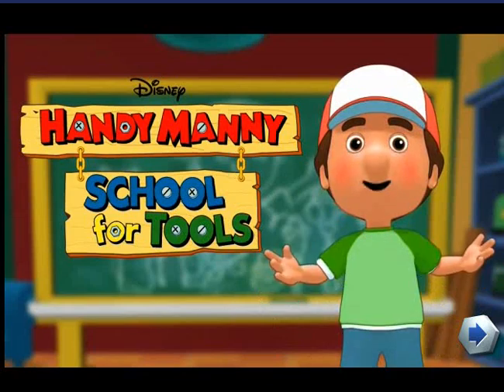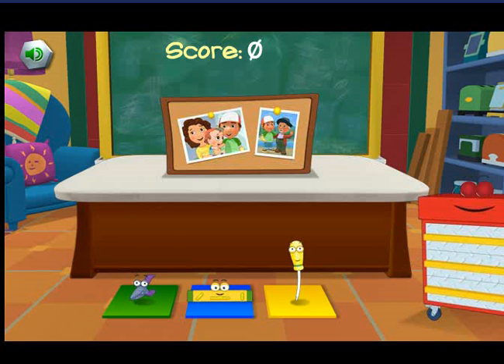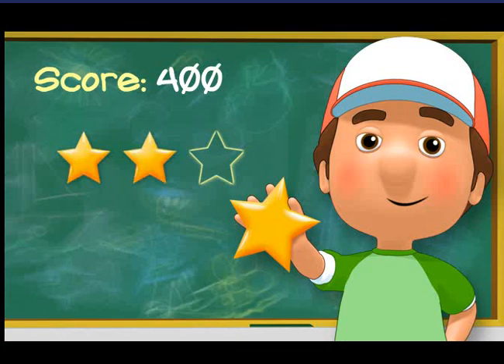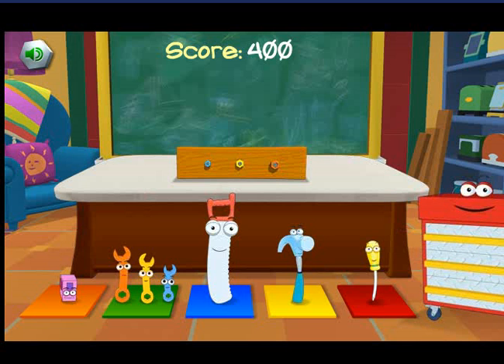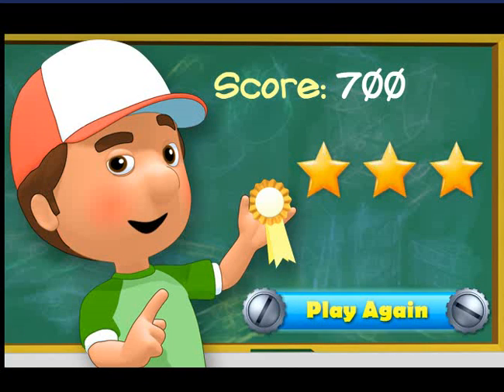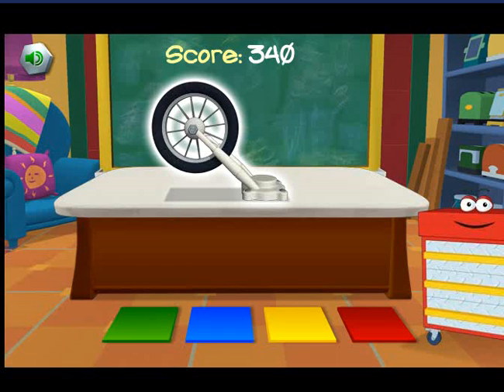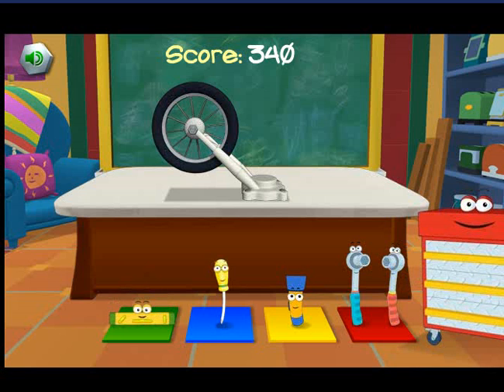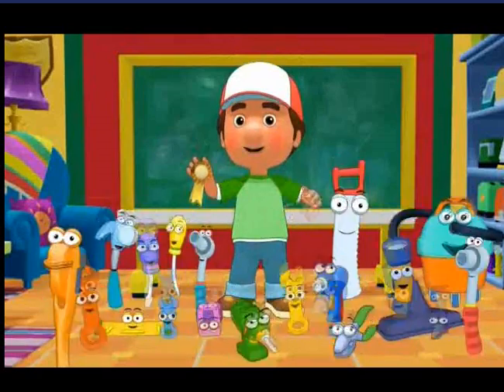Disney Cartoon Game - HANDY MANNY - SCHOOL for TOOLS - The Right Tool for the Job